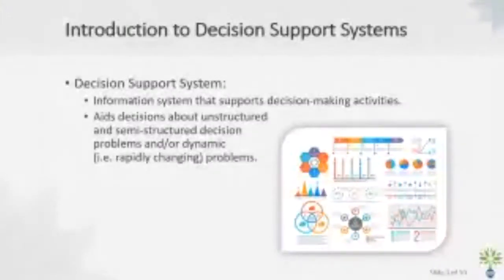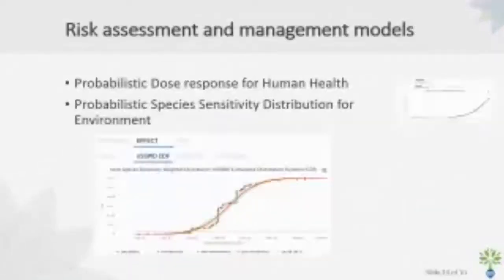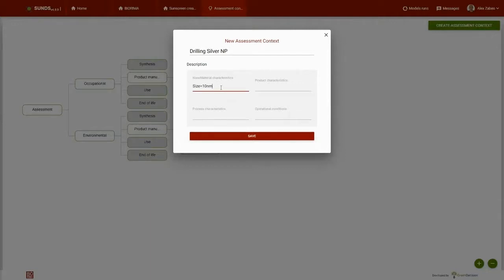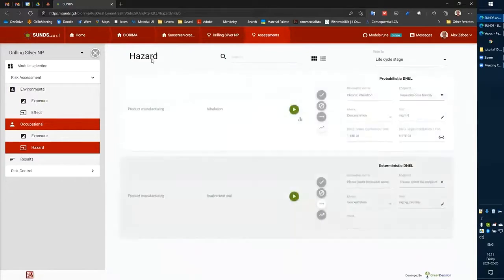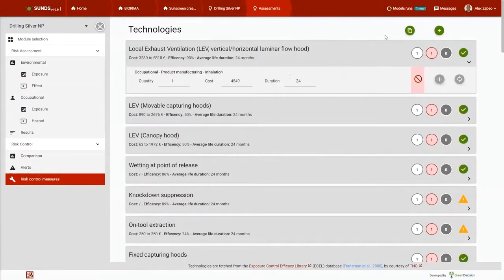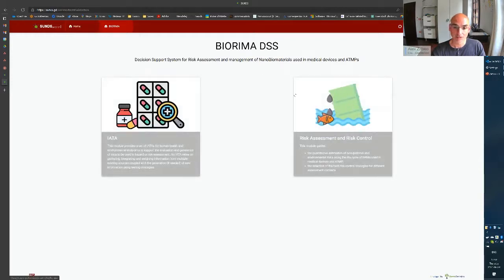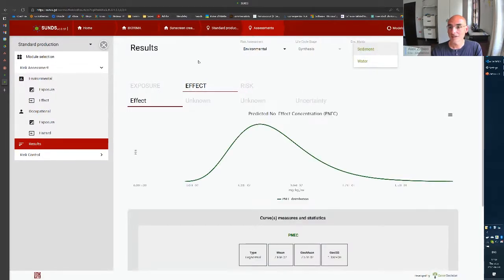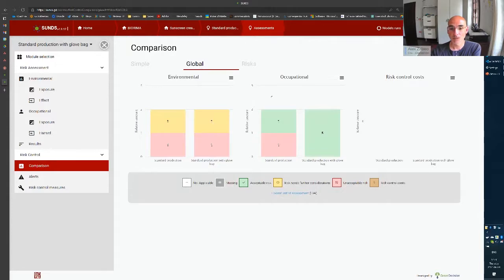Nanosafety Training School 2021 Session 7 Risk assessment and Management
This year the Venice Nanosafety Training School 2021 celebrated its 10th anniversary in a one-of-a-kind, large-scale event organised by the EC funded H2020 projects: Biorima, Gov4Nano, Gracious, NanoInformaTIX, NANORIGO, PATROLS, and RiskGONE.

The School featured keynote speeches, hands-on sessions and a dedicated Young Scientist Forum Day (23rd March) during which early career researchers (PhD students, PhD candidates and Post-Docs) had the opportunity to present their work.

A variety of hands-on sessions aimed to transfer state-of-the-art knowledge on a variety of topics from key experts to the new generation of nano-environmental, health and safety, and biomedicine professionals, using interprofessional education.

Finally, networking activities allowed for plenty of time and opportunities to expand networks and foster academic exchange.